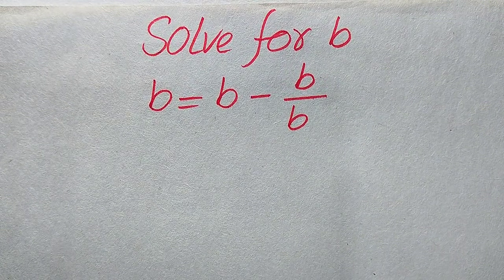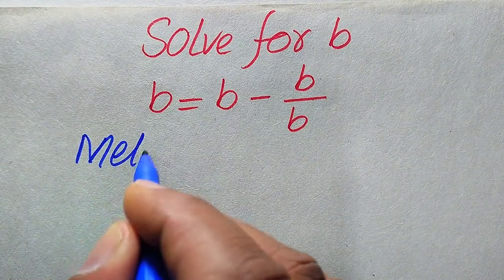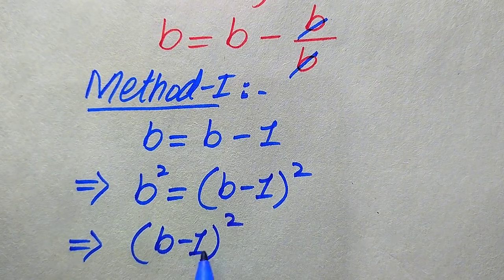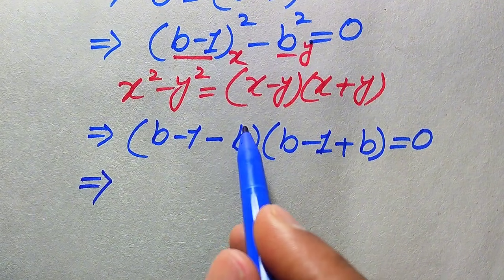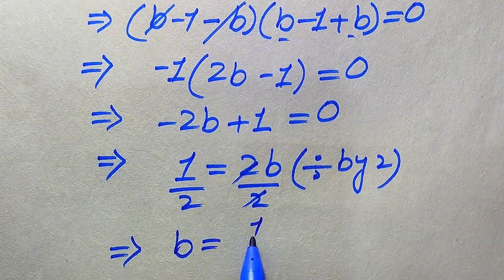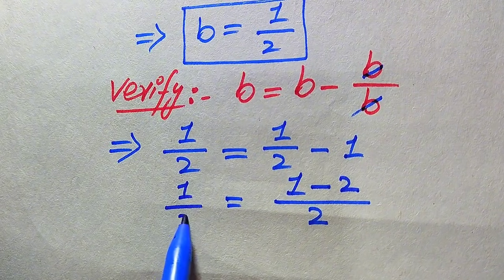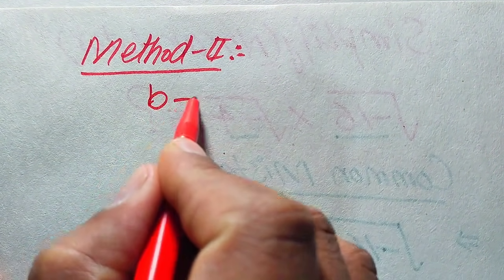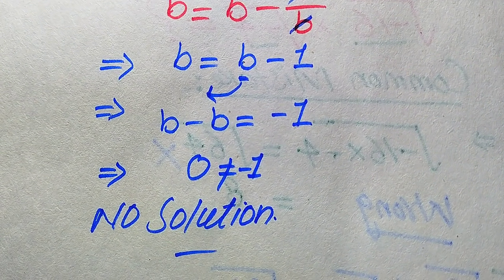Solving a 'Harvard' University entrance exam |Find b?